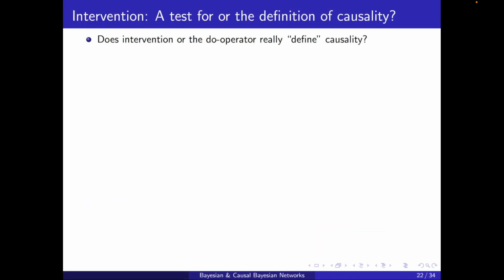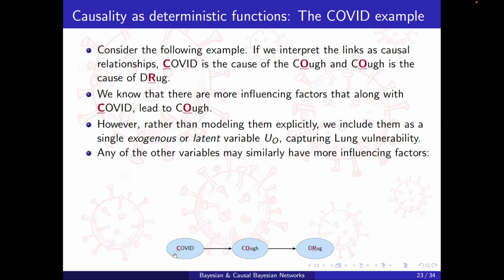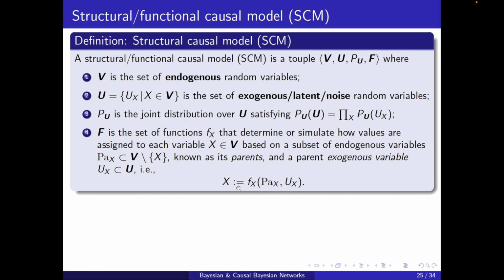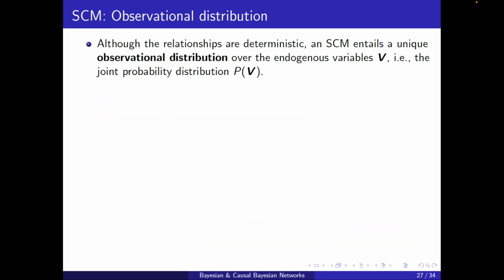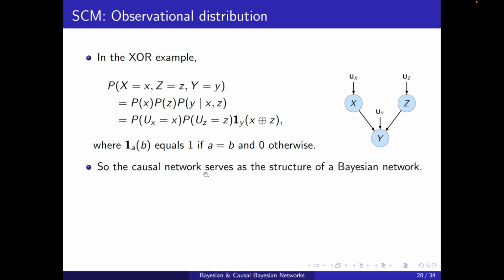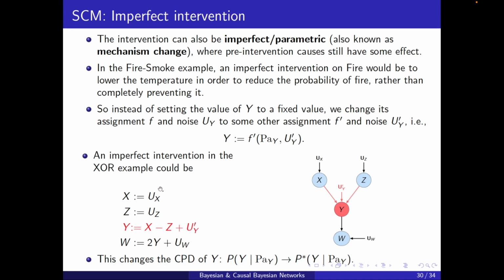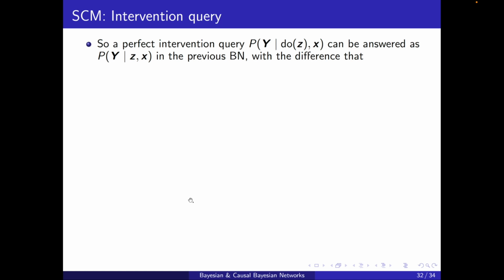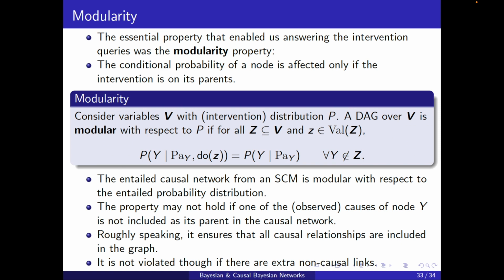Causality 3: Defining causality: Structural causal models (SCM)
00:00 Reviewing the previous section
00:18 Intervention: A test for or the definition of causality?
03:01 Causality as deterministic functions: The COVID example
05:27 Structural/functional causal model (SCM)
08:47 SCM: Causal network
10:54  SCM: Observational distribiutions
15:24 SCM: The "do" operation
16:29 SCM: Imperfect intervention
21:10 SCM: Intervention query
21:30 Modularity
25:47 Summary